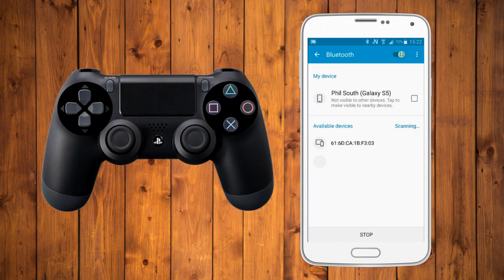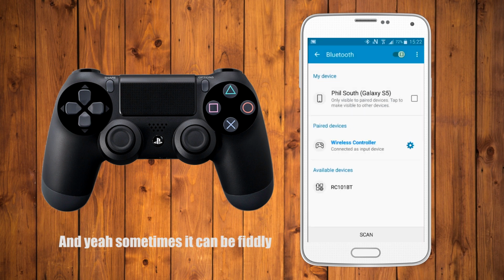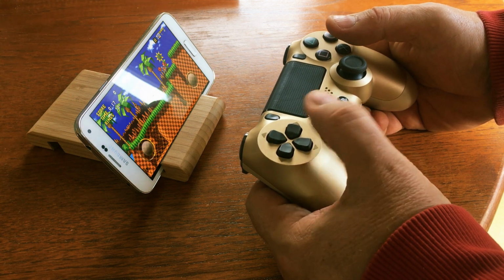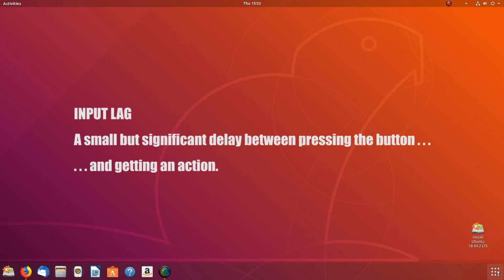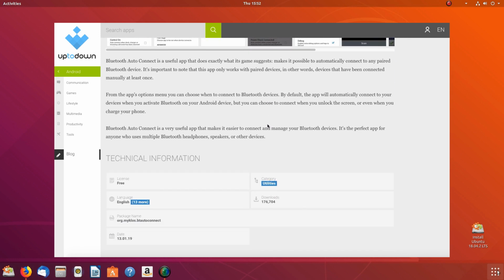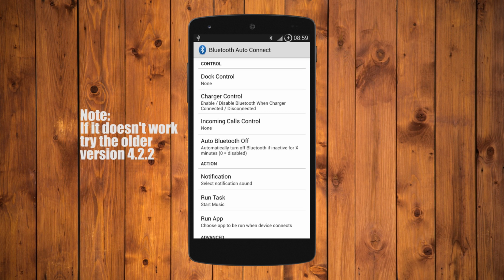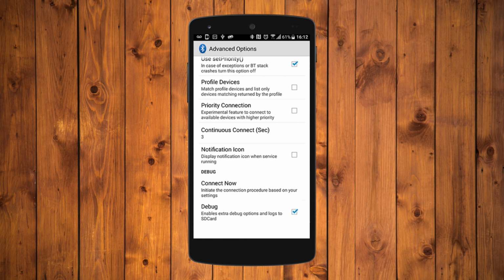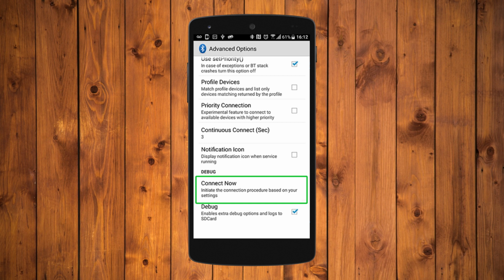How to Connect PS4 Controller to Android phone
Android is a great gaming platform. Not only are its native games awesome, but in the age of streaming it's getting more and more useful, letting you play PC games via Steam Link, or GeForce Now. But to get the most out of it you need a controller, and a PS4 controller (aka Dualshock 4) is one of the best for the job.

Here's how to connect your PS4 controller to your Android phone.